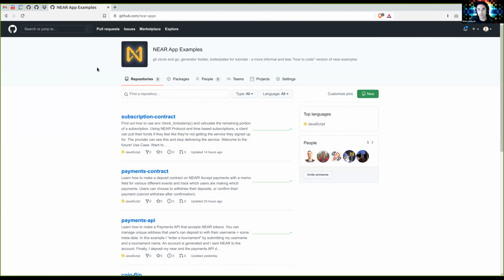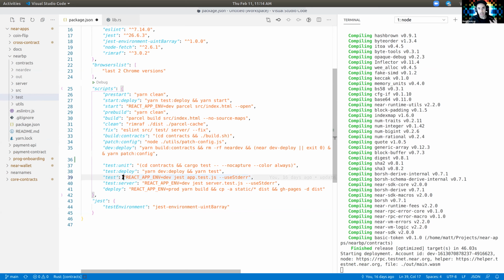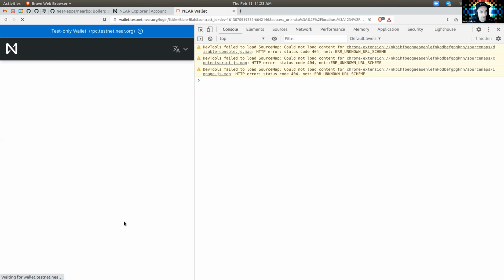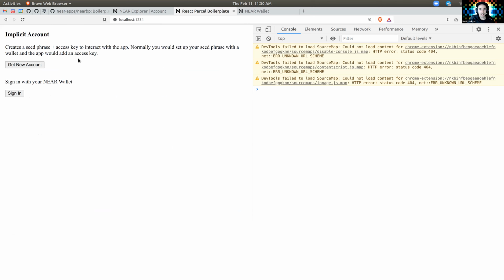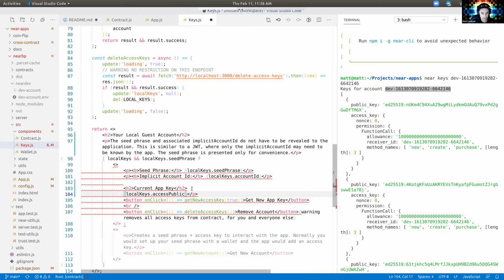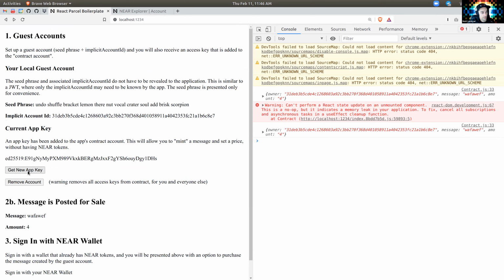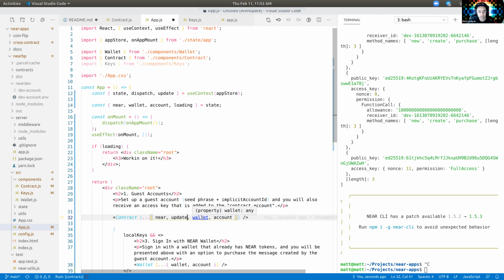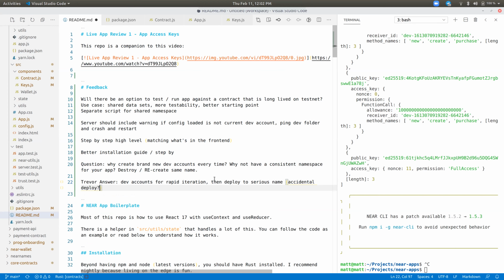Live App Review 10 - Boilerplate Review with Guests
We went over the boilerplate I have been using for Live App Review so far and got some feedback from guests. We also came up with a new bounty for some needed dev tools in the NEAR ecosystem!